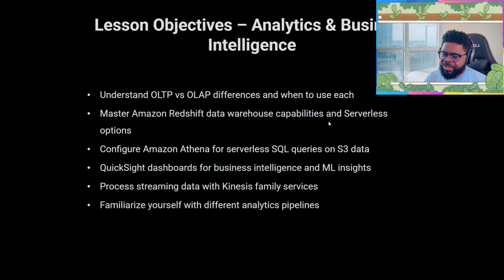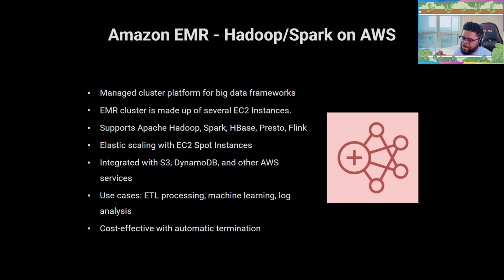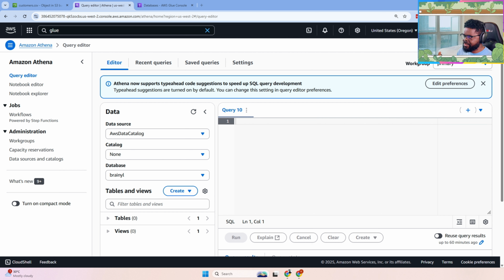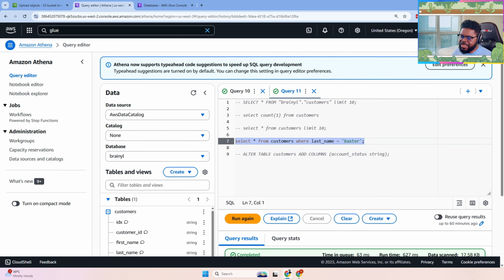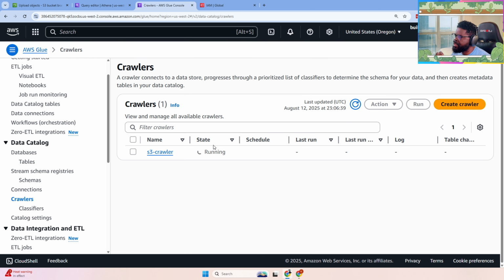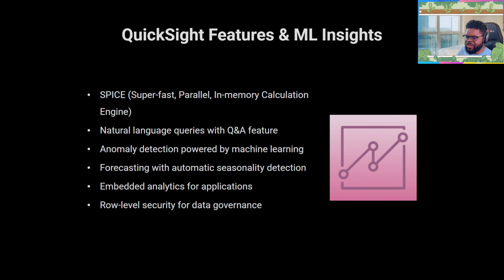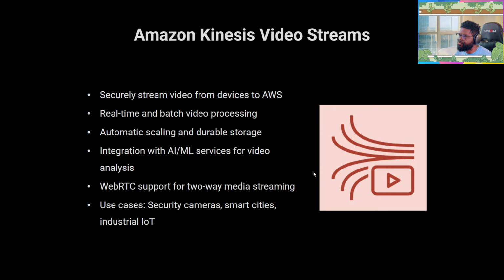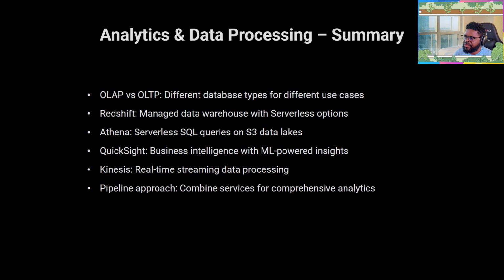AWS Data Analytics: What You Need to Know for the CCP Exam | Part 16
Just covered AWS Analytics & Data Processing in our Cloud Practitioner series - exploring data warehouses, serverless analytics, and real-time streaming!

What we learned:
• OLTP vs OLAP: Transaction processing vs analytical processing - different database types for different needs
• Amazon Redshift: Managed data warehouse with columnar storage, MPP architecture, and Serverless options
• Redshift Serverless: Auto-scaling without infrastructure management
• Amazon EMR: Managed Hadoop/Spark for big data processing with elastic scaling and Spot Instance support
• Amazon Athena: Serverless SQL queries directly on S3 data - no infrastructure needed
• Athena Optimization: Use Parquet/ORC formats and partitioning for better performance and lower costs
• AWS Glue: Data Catalog for metadata and ETL jobs for serverless extract, transform, load operations
• Amazon QuickSight: Business intelligence with SPICE engine, ML insights, per-session pricing for occasional users
• Kinesis Family: Data Streams (real-time), Data Firehose (delivery), Video Streams
• Analytics Pipeline: Combine ingestion, storage, processing, analysis, and visualization services
• Cost Optimization: Reserved Instances for Redshift, columnar formats for Athena, Spot for EMR

Key analytics takeaway: Choose OLAP databases for analytics workloads
- Use Redshift for data warehouses
- Athena for ad-hoc S3 queries
- QuickSight for visualization
- Kinesis for real-time processing.

Perfect for understanding AWS data analytics architecture and Cloud Practitioner exam prep!